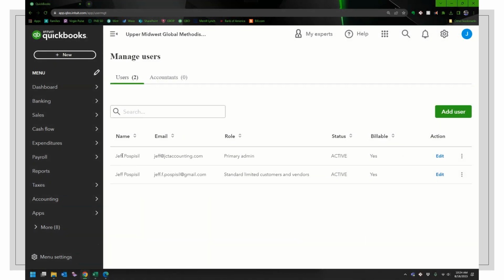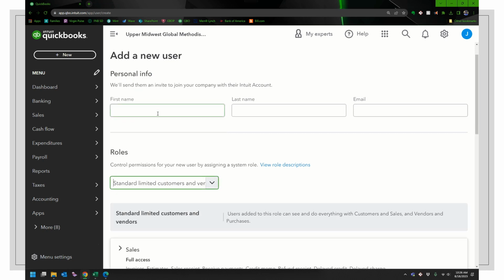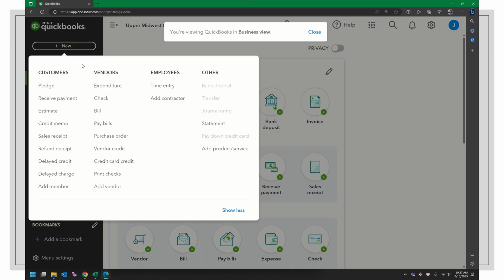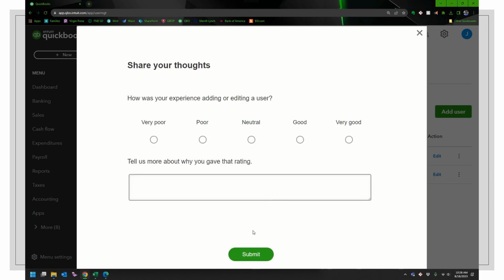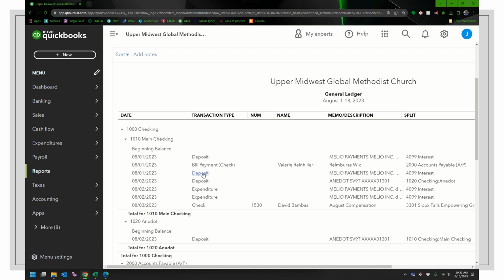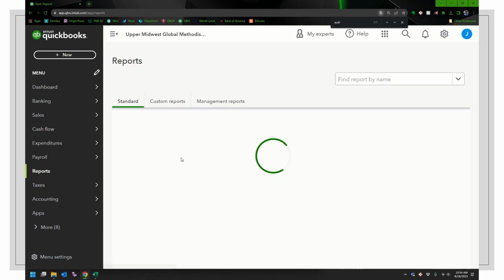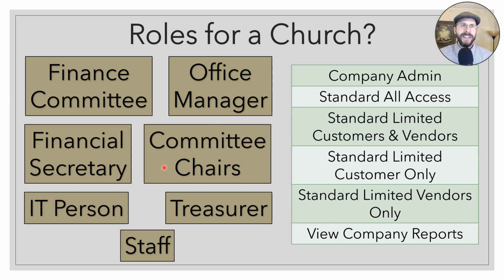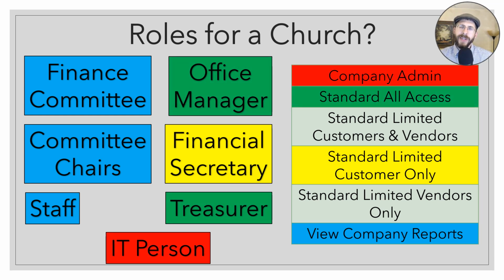QBO #10: How to setup Church Users in QuickBooks Online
Most churches are used to just the treasurer and financial secretary having access to the accounting system...because those were the only people with access to the computer it was on. With QuickBooks Online, anyone could have access.